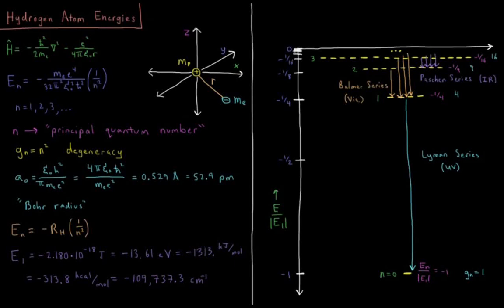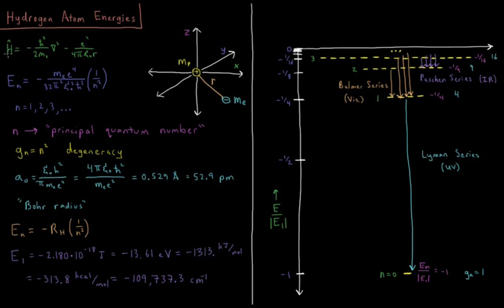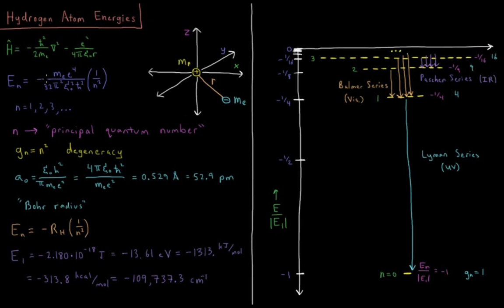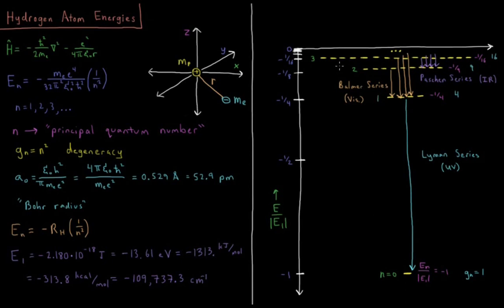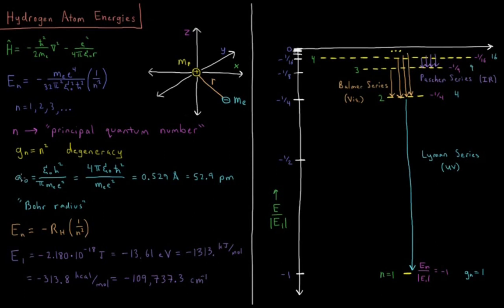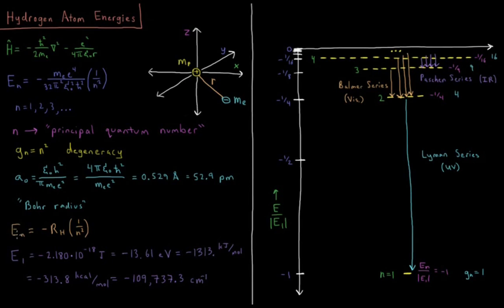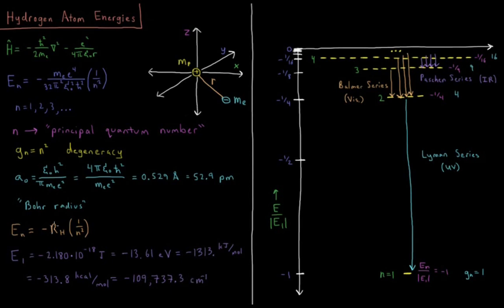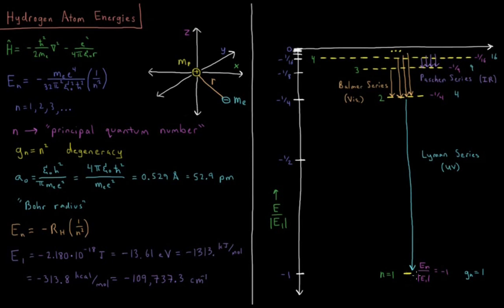Quantum Chemistry 7.2 - Hydrogen Atom Energy Levels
Short lecture on hydrogen atom energy levels.

The solutions to the Schrodinger equation for the hydrogen atom quantum mechanical model system produce wavefunctions which depend on three quantum numbers. The principal quantum number n starts at 1 and goes up to infinity. The energy only depends on the principal quantum number. The energy levels depend inverse quadratically on n, and their degeneracy depends on the square of n. The constant pre-factor gives the Rydberg constant, in nearly exact agreement with the simple Bohr model of the hydrogen atom.

--- Video Links ---

--- Social Links ---

--- Equipment ---

Drawing Tablet: Wacom Intuos Pen and Touch Small

Drawing Program: Autodesk Sketchbook Express